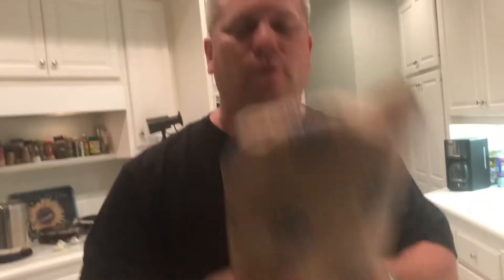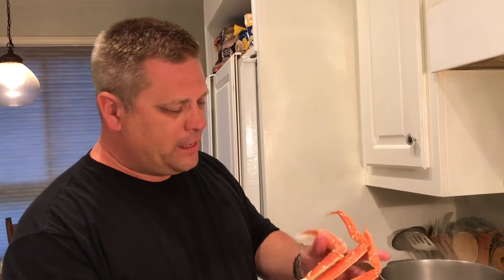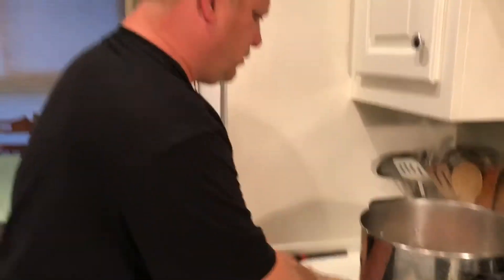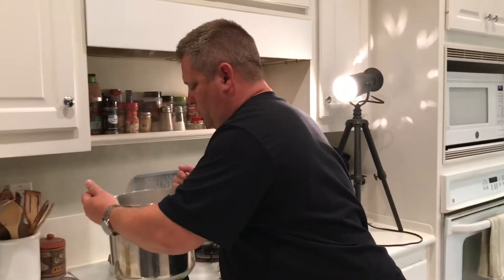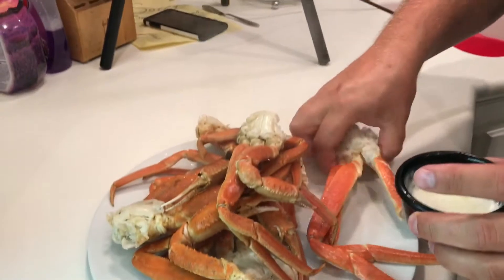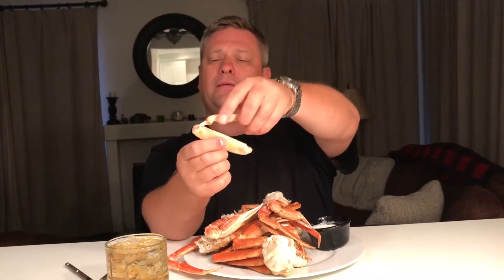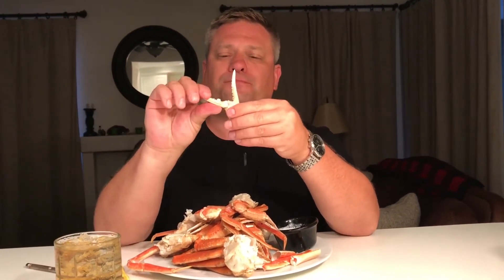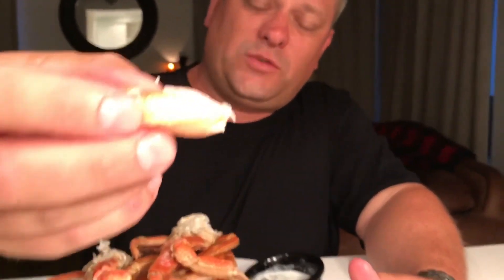SNOW CRAB LEGS 🦀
Scott cooks snow crab legs and shows how to eat them with ease.